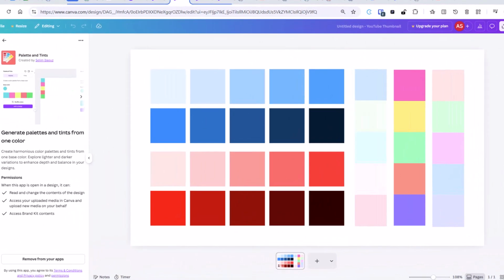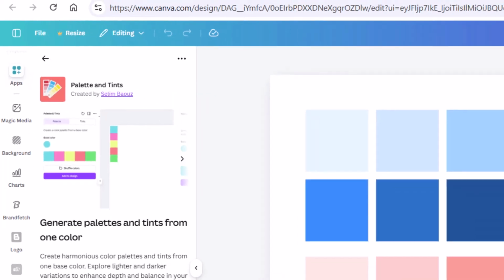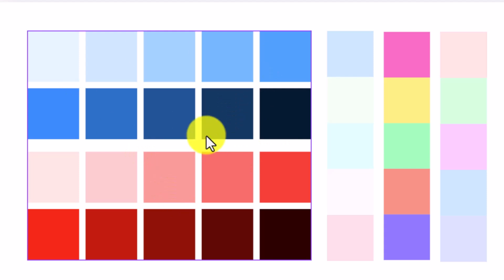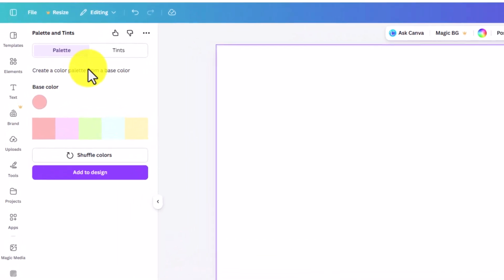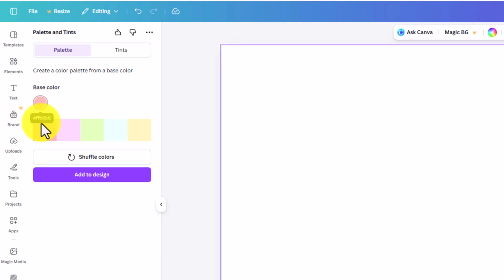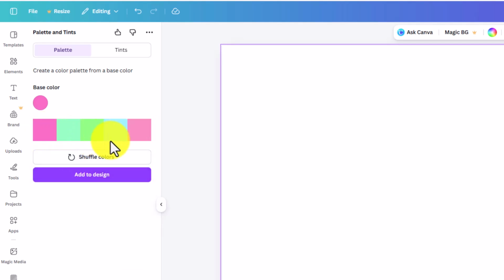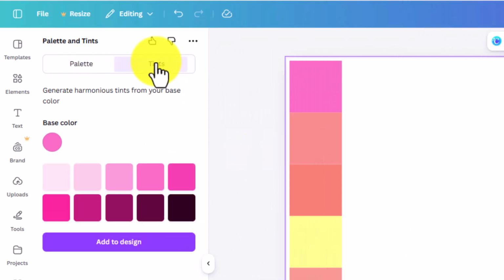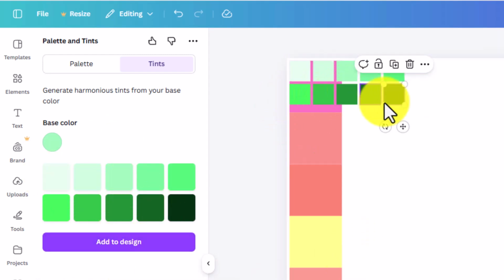Canva App Palette and Tints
👋 Gears I recommend:

🔗 Tools I recommend:
Portable Hard disk for backup

Quality learning:
Learn from SkillShare: